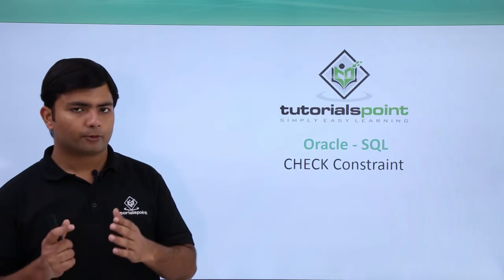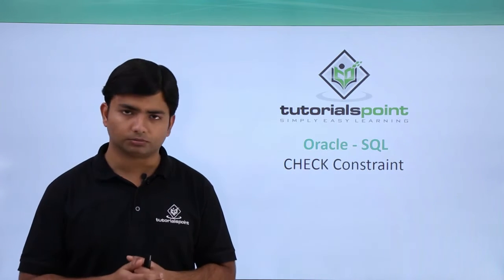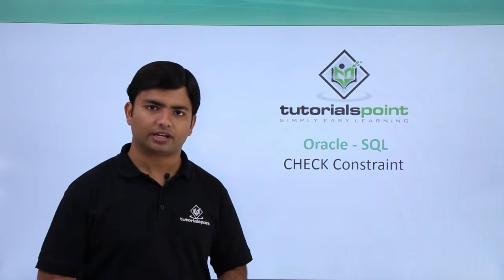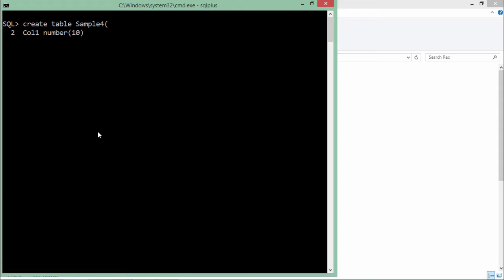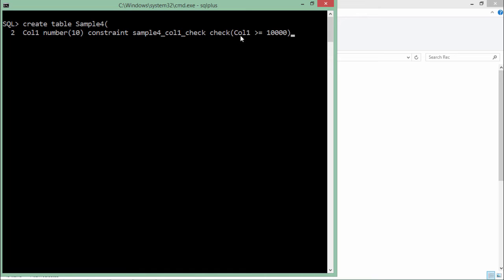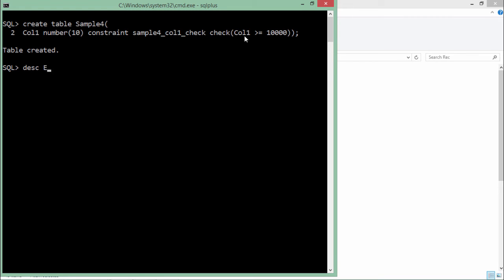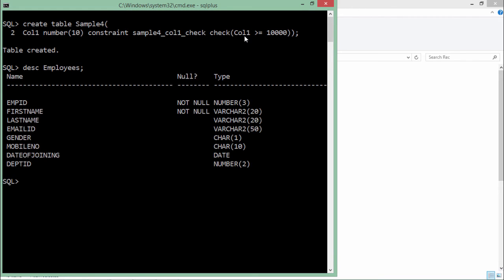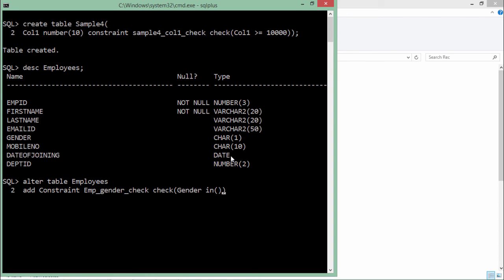Oracle - SQL - Check Constraint